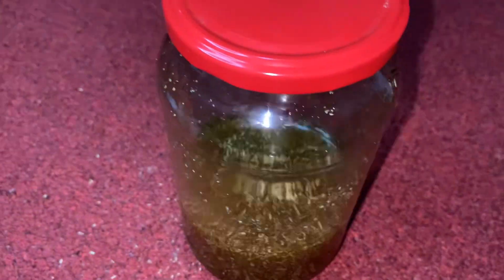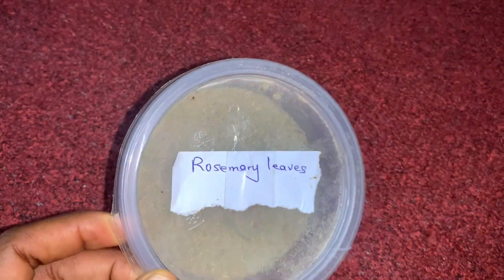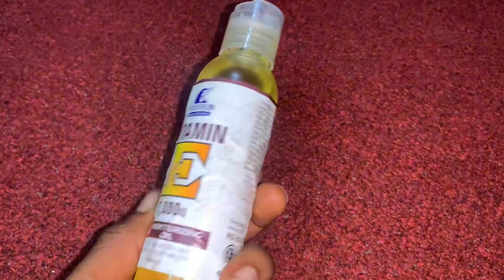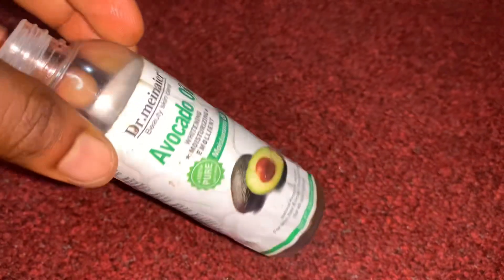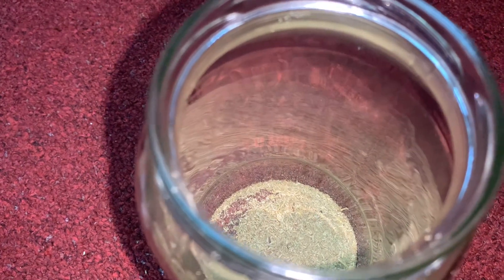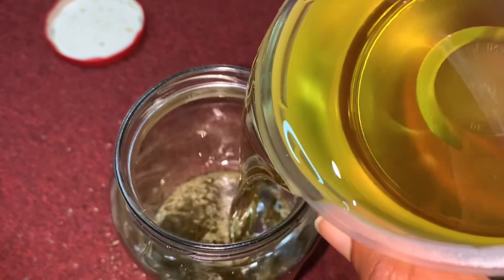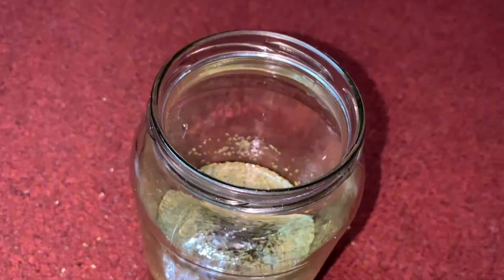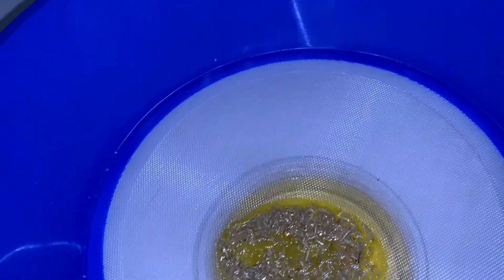CLOVES AND ROSEMARY OIL FOR MASSIVE HAIR GROWTH|Natural hair girl |Sierra Leonean YouTuber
Rosemary and cloves are very powerful herbs that can help you growth long and thicker hair.

So if you have been struggling to grow that hair then this video is for you.